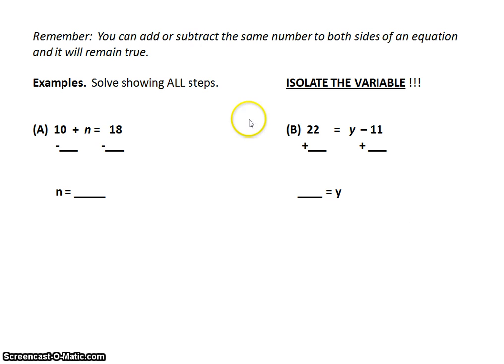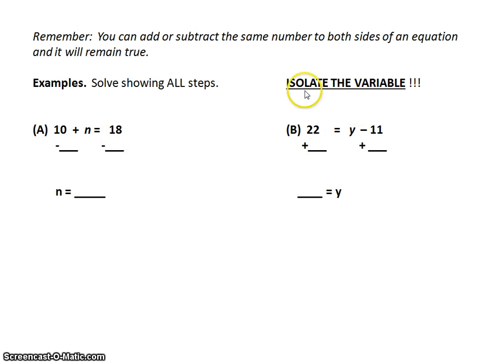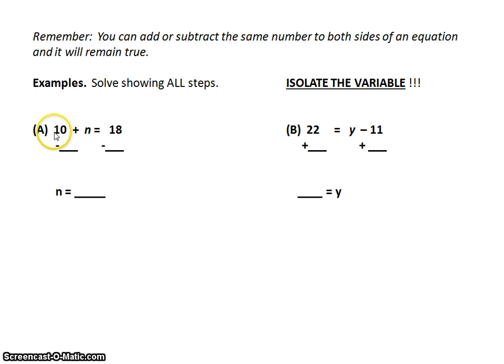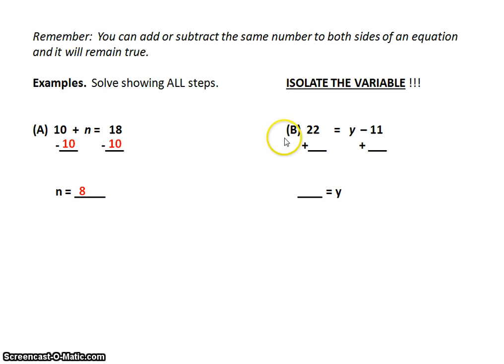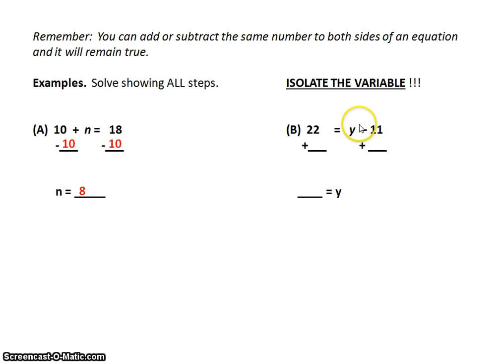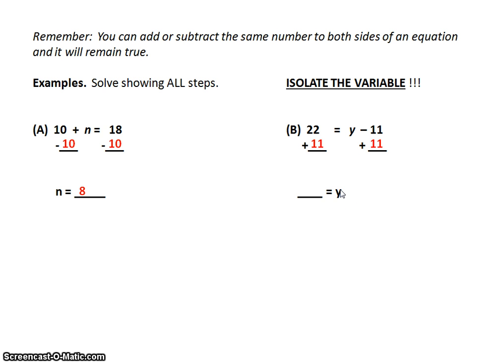Chapter 1 section 8